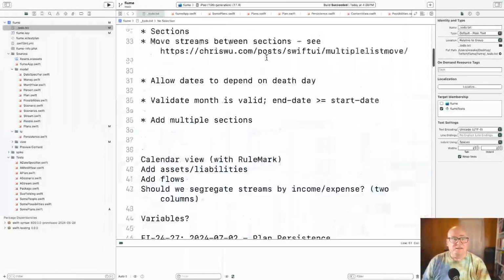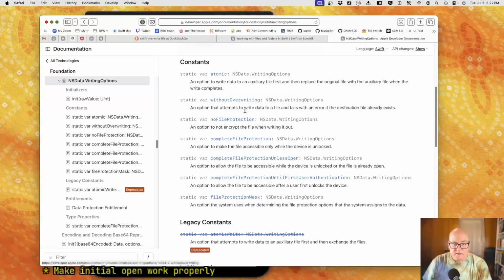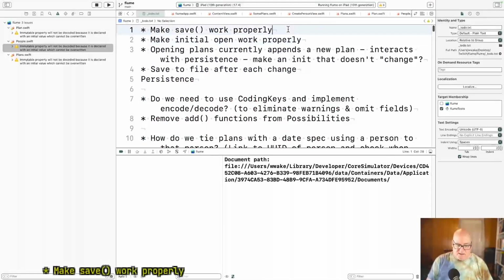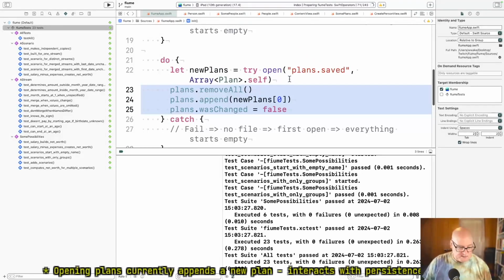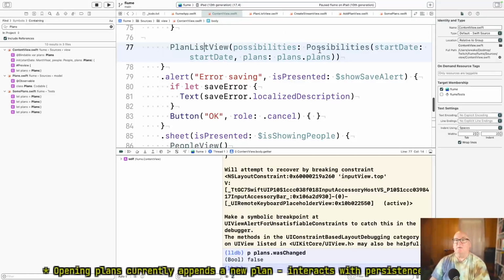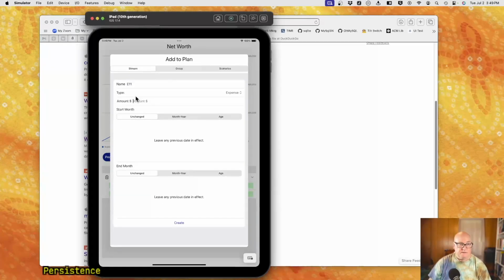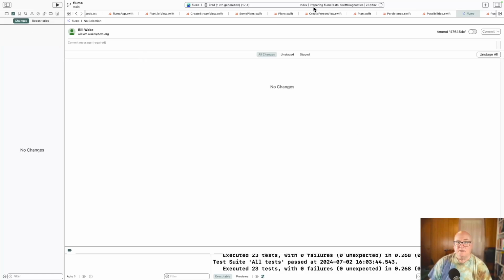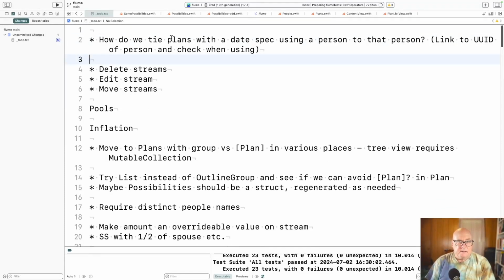FI 24 27: Plan Persistence - Fiume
* [offline] Installed Jon Reid's new test templates
* Persistence - Save to file after each change
  * Make save() work properly for Person and Plans - wasChanged needs to be cleared after open()
  * Make Plans save and load as Plans rather than [Plan]
  * Inline and remove Plans.append() and Plans.removeAll()
* Move add() functions from Possibilities to test module